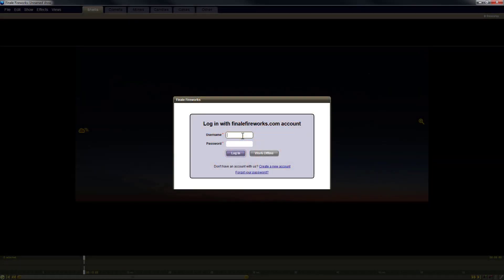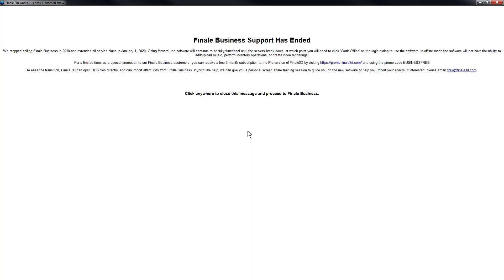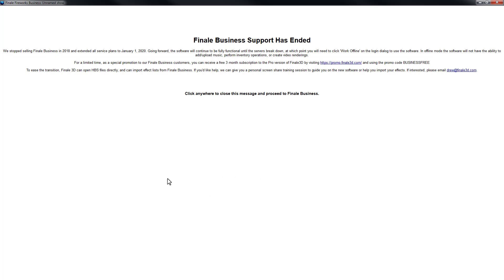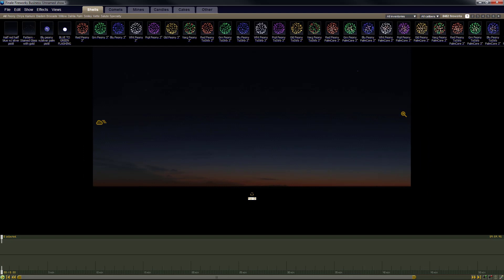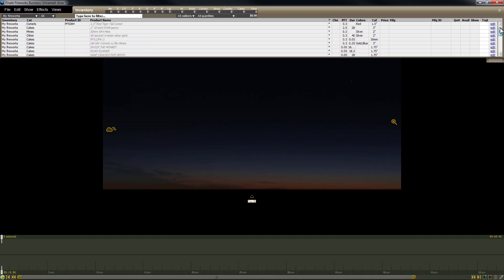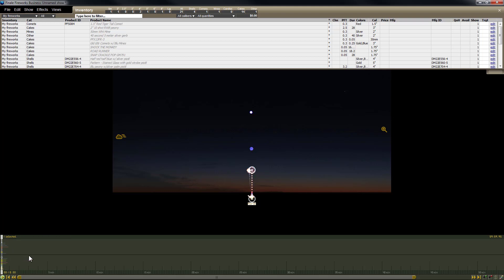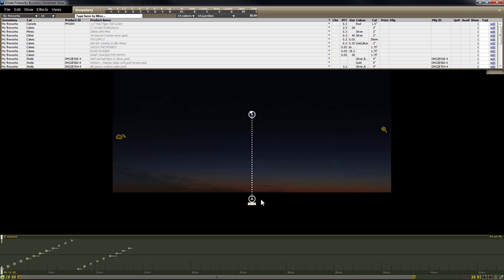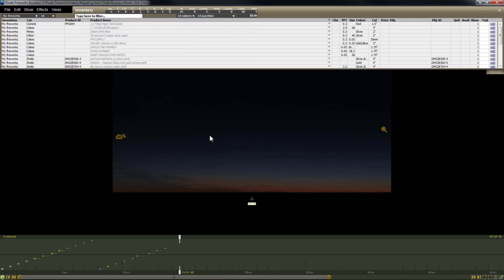Migrate to Finale 3D - Step 1: Create "Noah's Ark"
This video demonstrates how to create a "Noah's Ark" HBS file with of each Finale Business effect. Follow this step no matter how your effects are stored in Finale Business. Even if you use Finale Inventory this is the BEST way to bring effect simulations from Finale Business to Finale 3D!